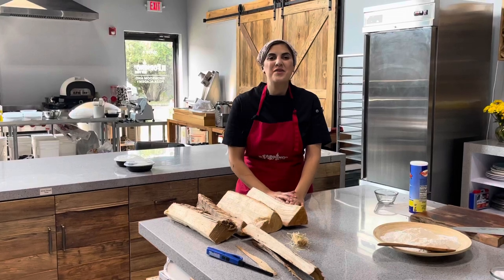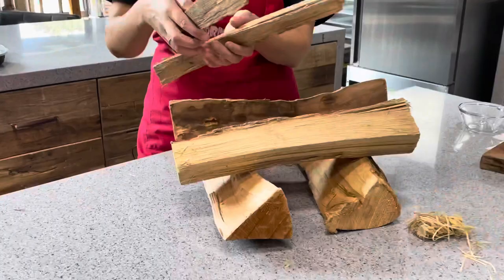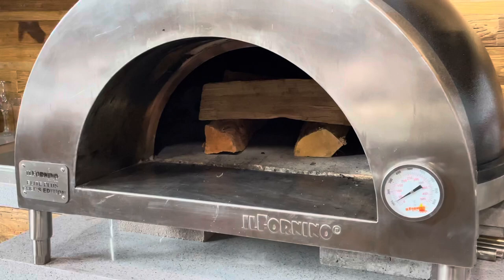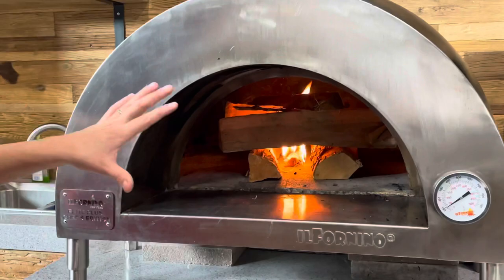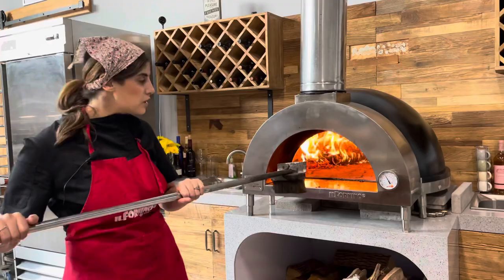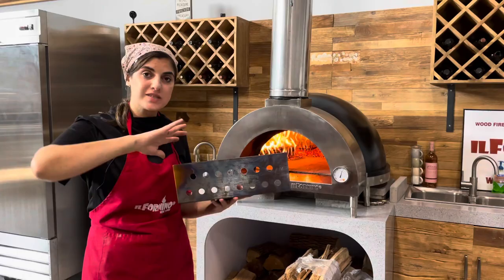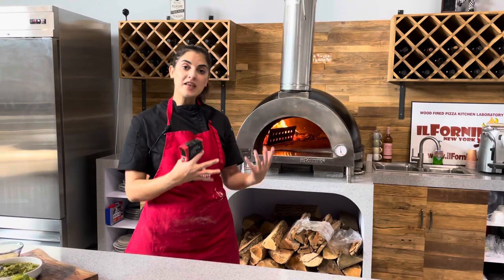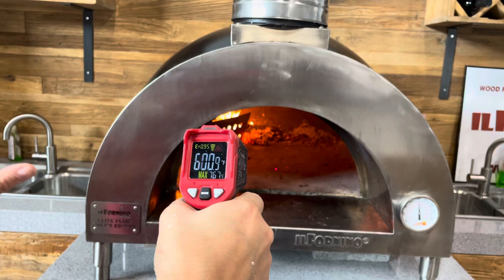Tips on Wood and Starting your ilFornino Wood Fired Oven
To start a fire in a wood-fired pizza oven, you will need dry firewood, kindling, and a fire starter, such as newspaper or a food safe fire starter. Begin by placing the fire starter in the center of the oven and surrounding it with kindling. Then, add the dry firewood on top of the kindling, making sure to leave enough space between the logs for air to flow and the fire to spread.

Next, use a long-handled lighter or a fireplace match to ignite the fire starter. As the kindling catches fire, the flames will spread to the firewood. Once the firewood is burning well, you can add more logs to the oven as needed to maintain the desired temperature.

It's important to keep the oven well-ventilated to ensure that the fire burns properly and the temperature remains consistent. You can do this by opening the door or any vents that the oven may have. It can take up to an hour or more for the oven to reach the desired temperature, so be patient and keep feeding the fire as needed. Once the oven is hot enough, you can start cooking your pizza.

⏰ Timings: M-F: 09:00 AM to 06:00 PM
⏰Saturday 10:00 AM to 02:00 PM